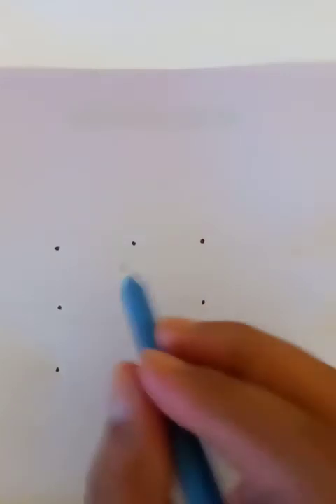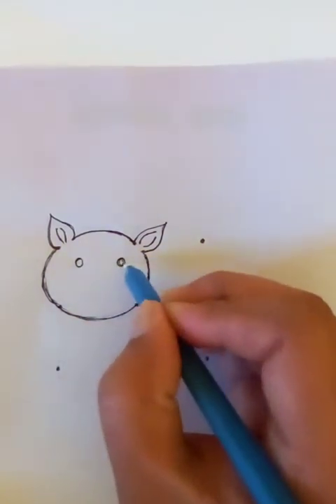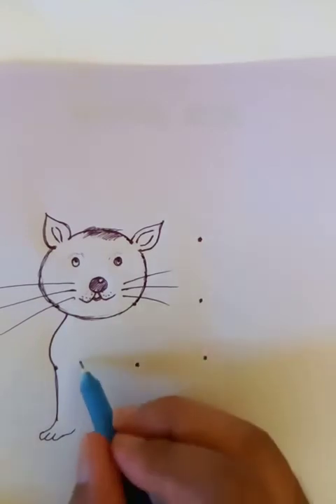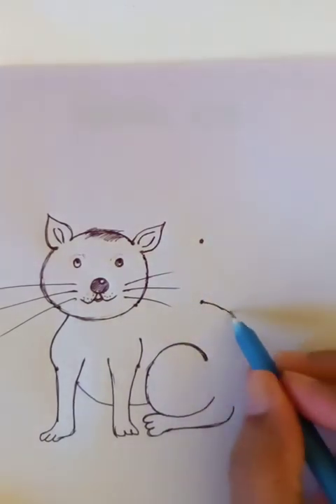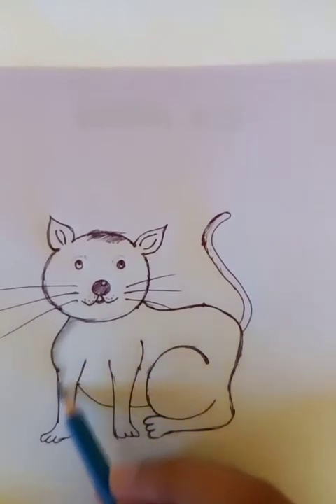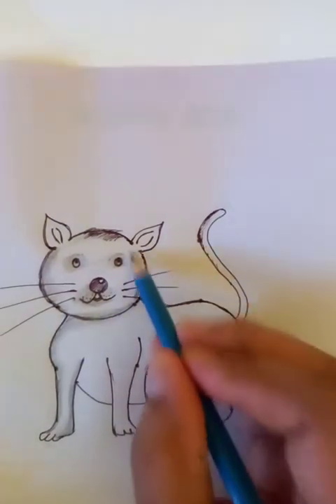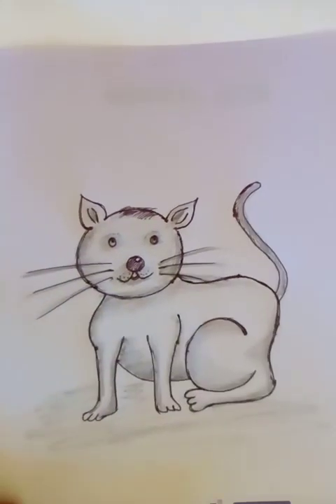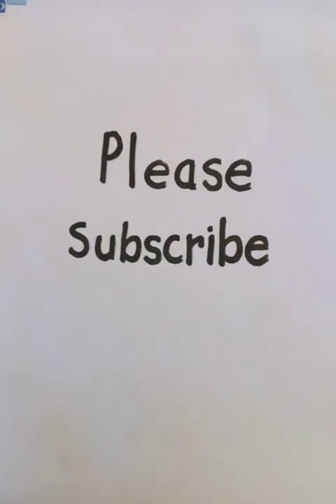Sketch of a cute cat using 3x3 dots | original voice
Drawing made fun and easy using amazing ideas. I used 3x3 dots to initialize the drawing.  @bluehanddrawing

Cheers.